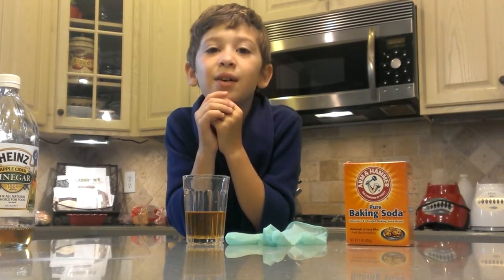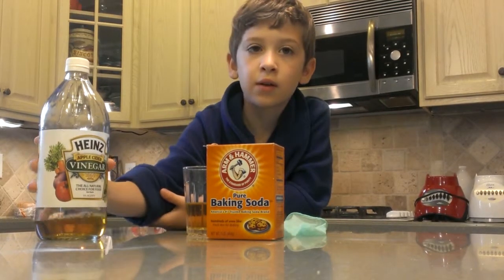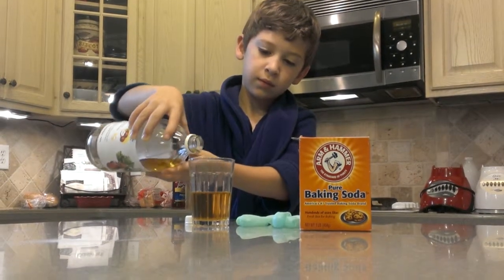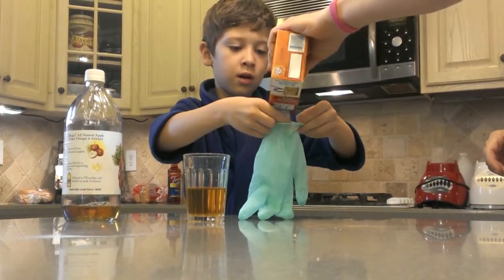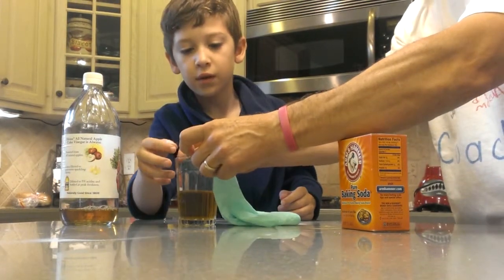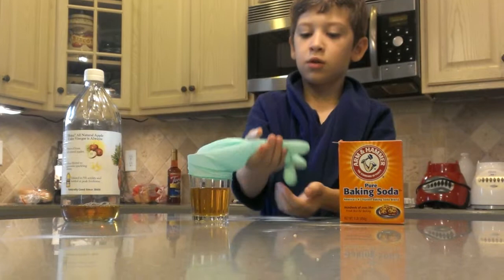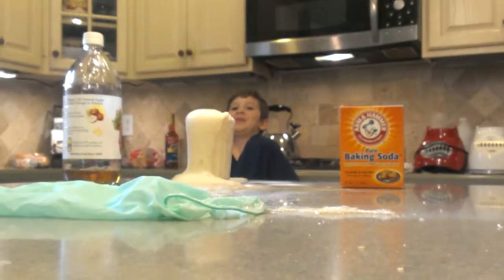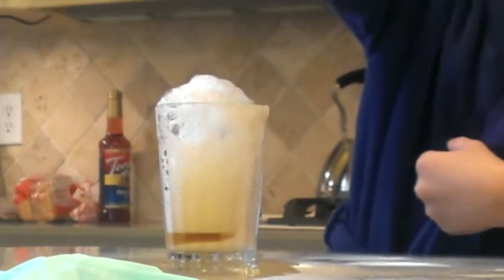Dr. Marco's Wacky Science Experiment 1: Inflate a Glove/EXPLOSION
In this daily experiment, Dr. Marco uses vinegar and baking soda to inflate a glove.

Supplies:
Glove/Balloon
Baking Soda (any brand)
Vinegar (any kind)
Cup